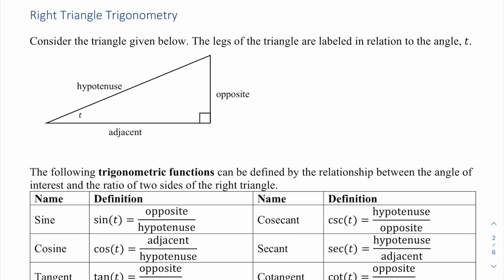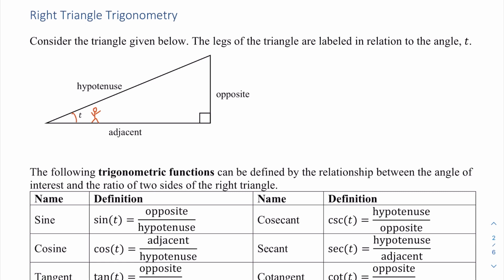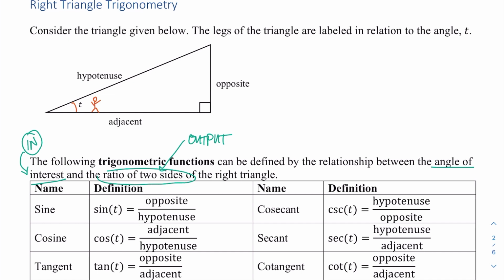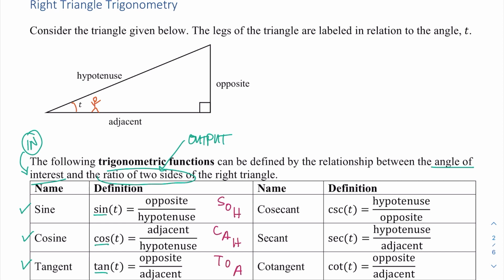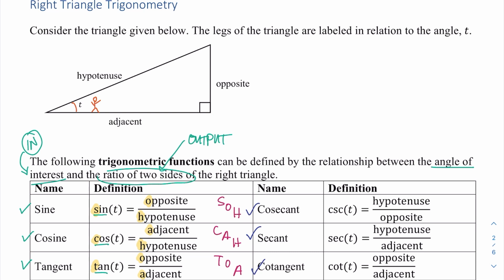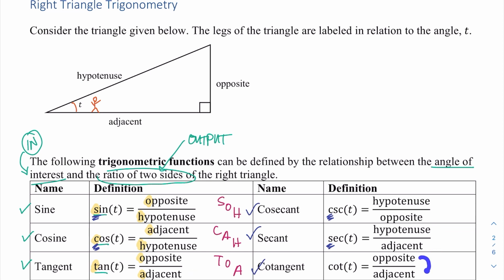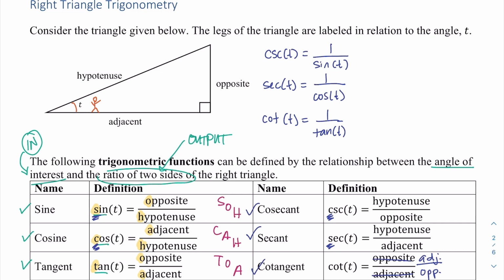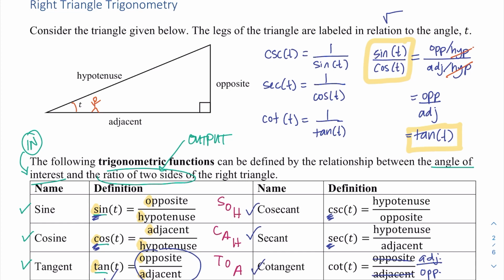MTH 112 Intro to Right Triangle Trigonometry